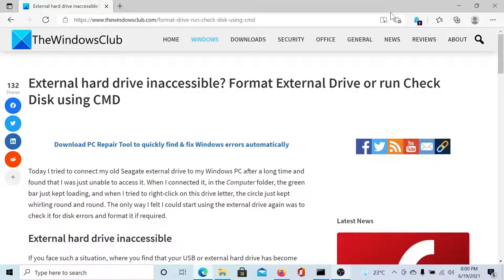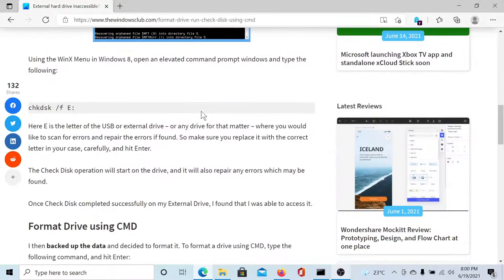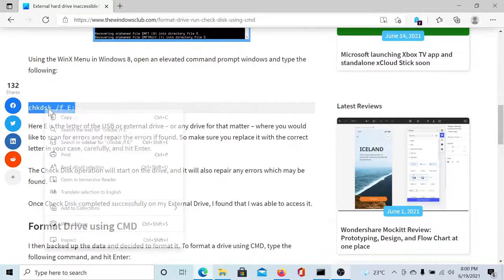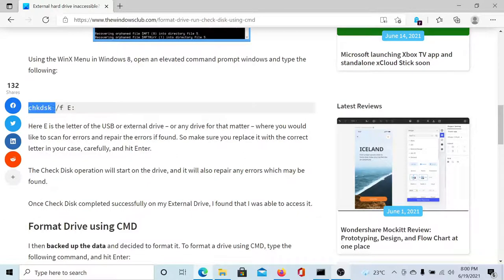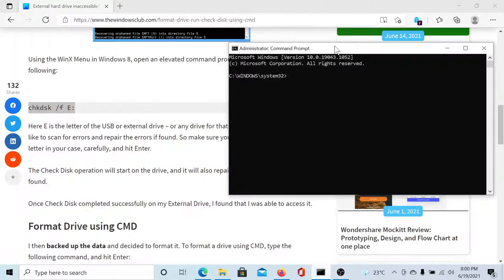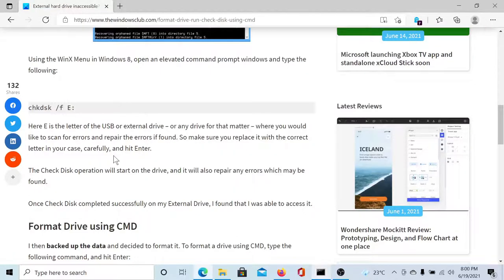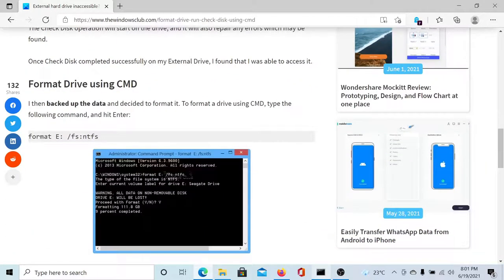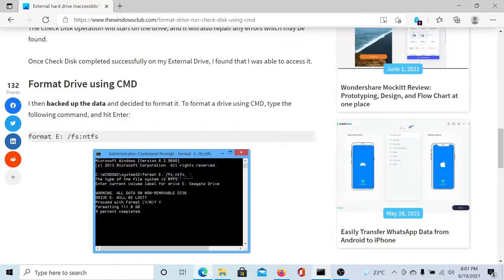External hard drive inaccessible? Format External Drive or run Check Disk using CMD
Today I tried to connect my old Seagate external drive to my Windows PC after a long time and found that I was just unable to access it. When I connected it, in the Computer folder, the green bar just kept loading, and when I tried to right-click on this drive letter, the circle just kept whirling round and round. The only way I felt I could start using the external drive again was to check it for disk errors and format it if required.

If you face such a situation, where you find that your USB or external hard drive has become inaccessible, then this tutorial will help you as it shows how you can check the disk for errors and format it too, using CMD or the Command Prompt, and hopefully, succeed in getting back access to it.

Timecodes:
0:00 Intro
0:35 Run CHKDSK command
1:04 Format in NTFS